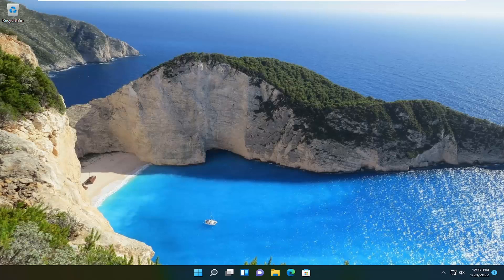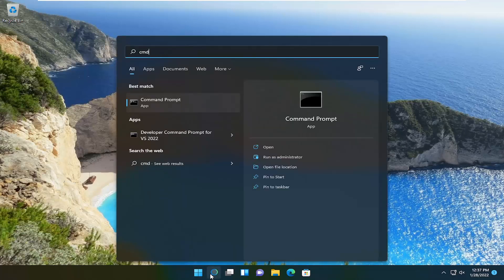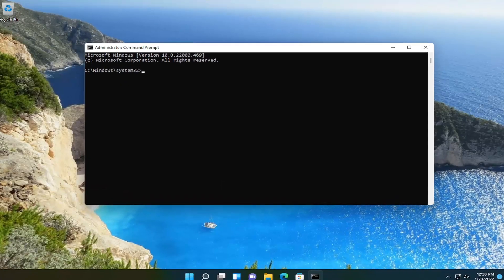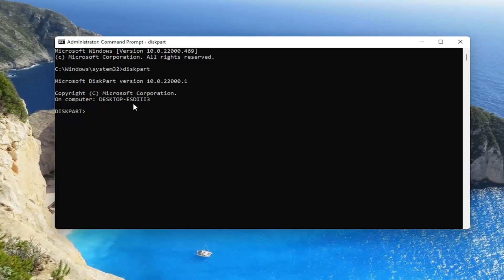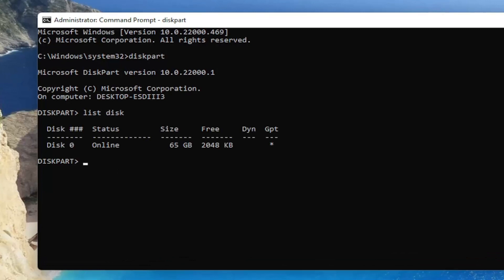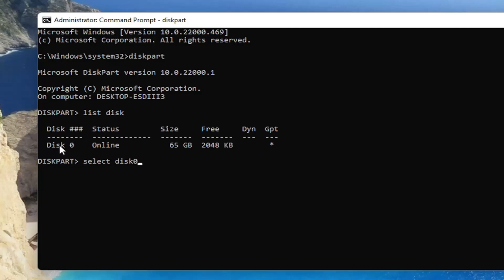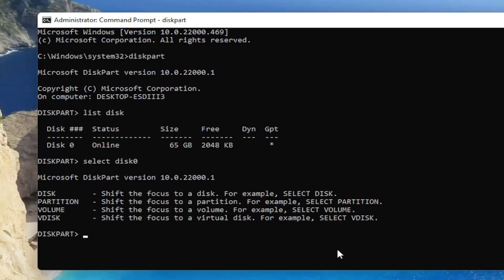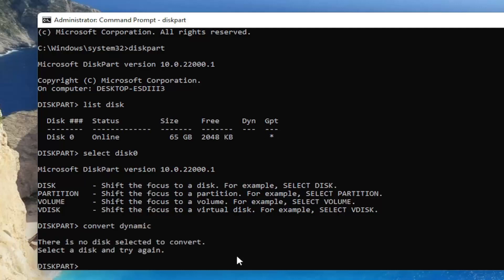How to Convert a Basic Disk to a Dynamic Disk on Windows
This post compares Basic Disk and Dynamic Disk and shows how to convert basic disk to dynamic disk and dynamic disk to basic disk, using Disk Management and CMD/diskpart, without losing the data in Windows 11/10/8/7.

There are two types of computer hard disks: Basic Disks and Dynamic disks. Basic disks are the commonly used storage media with Windows. They contain partitions like Primary partitions and Logical drives which are typically formatted with a file system. Dynamic disks offer the ability to create fault-tolerant volumes that may even span multiple disks – which Basic disks cannot.

Most home personal computers are configured using Basic disks. However, IT professionals usually prefer to use Dynamic disks, as they offered more functionality and increased reliability and performance. While Home editions of Windows support Basic Disks, Enterprise/Pro/Ultimate versions of Windows operating system support Dynamic Disks as well.